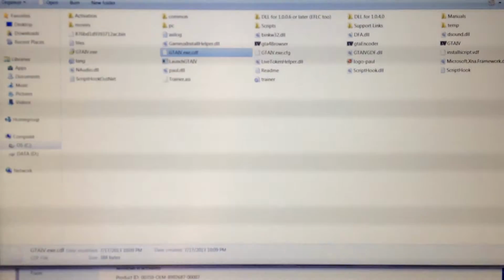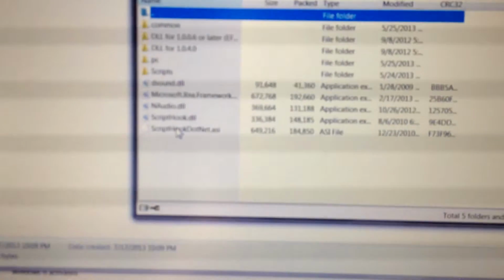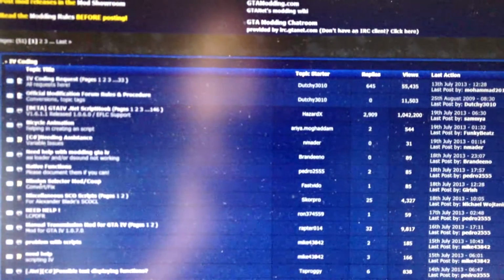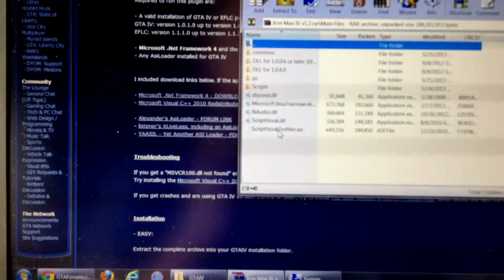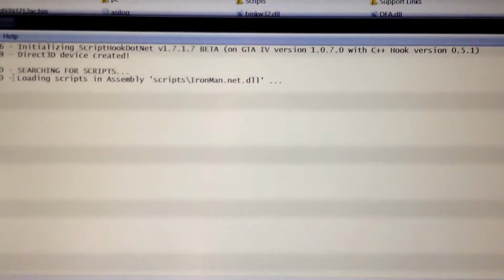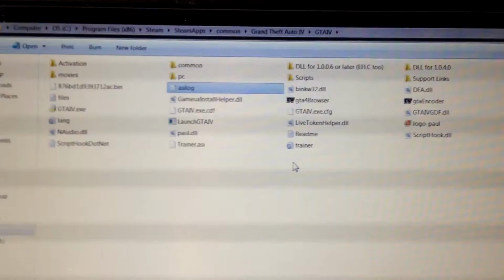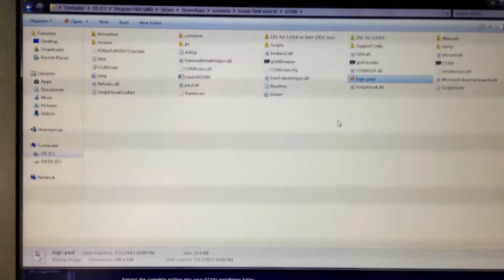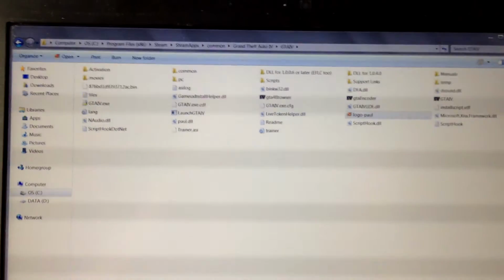GTA IV ScriptHookDotNet Problem! (Isuue has been solved)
My issue has been solved!